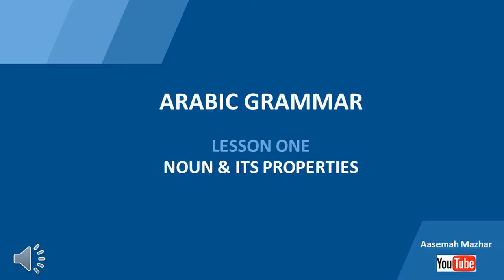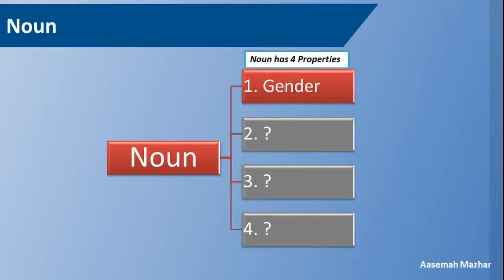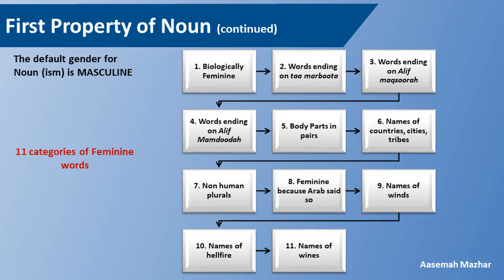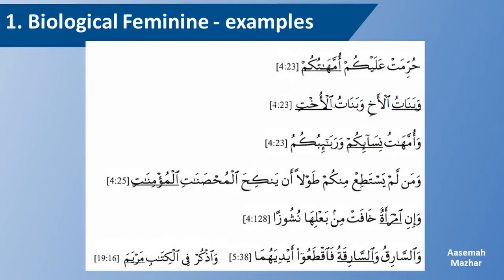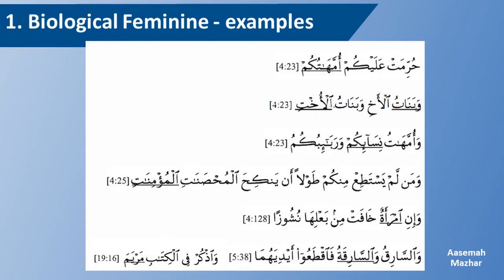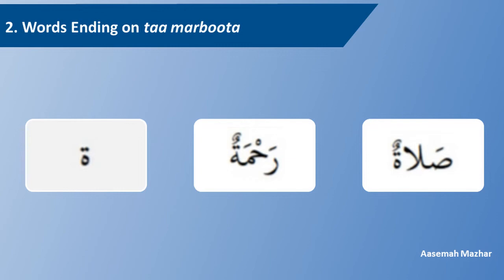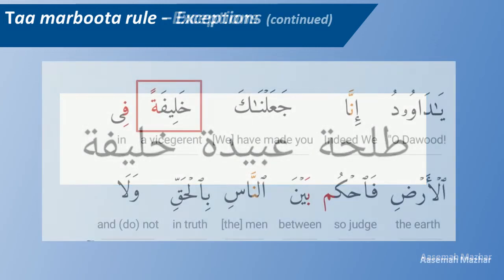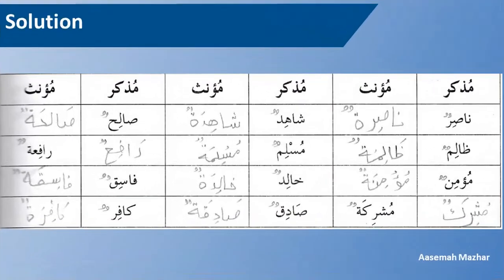First Property of Noun - Gender - Arabic Grammar Lesson 1 - ENGLISH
Lesson 1 - Noun & Its properties
By Aasemah Mazhar